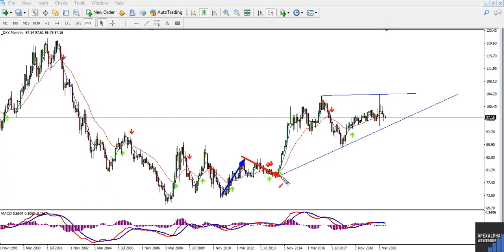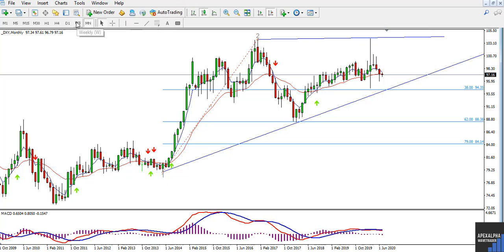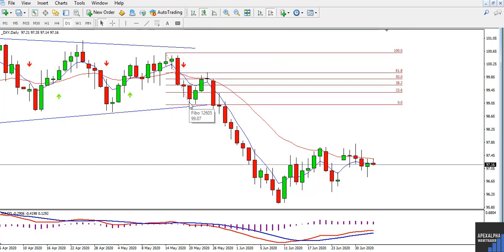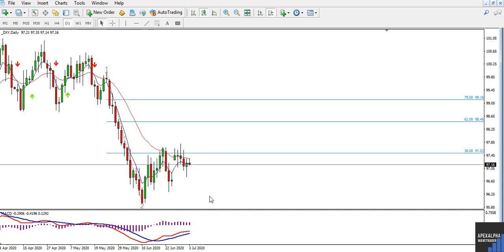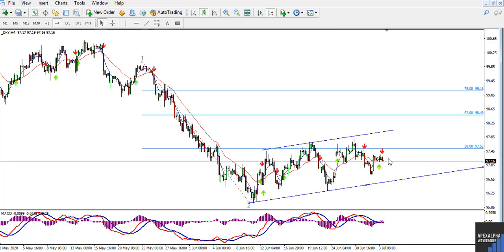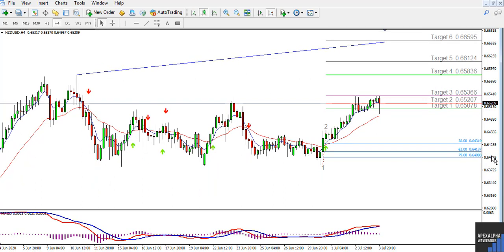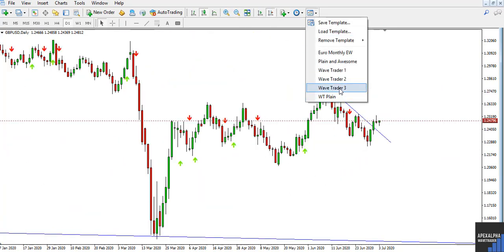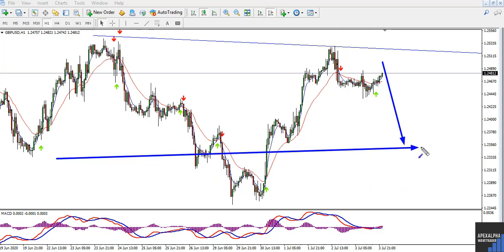DXY Analysis for the upcoming week of July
A brief yet concise look at how the dollar index futures is setting up for the new week coming, and how to leverage that to our advantage. Enjoy.

Happy trading!